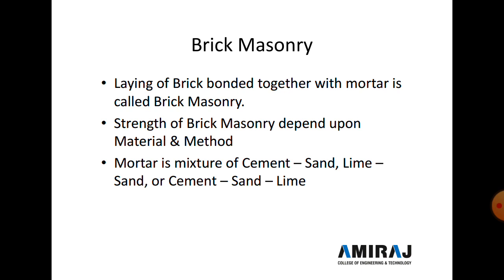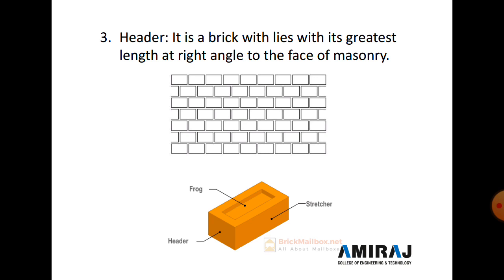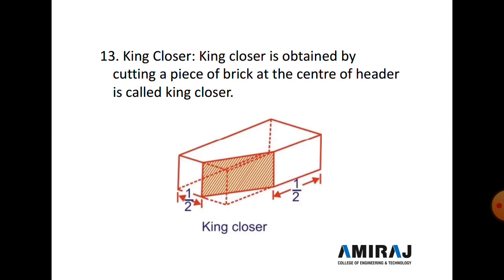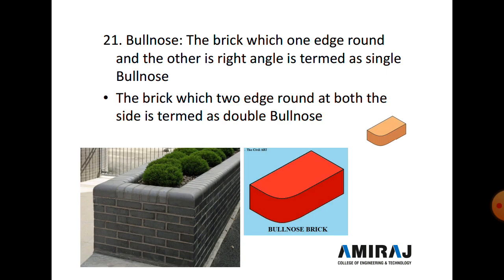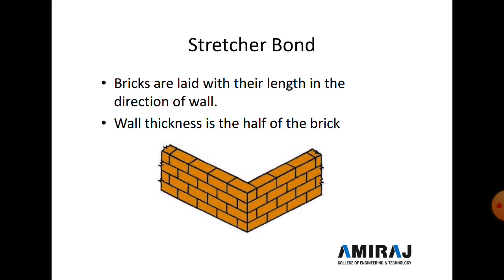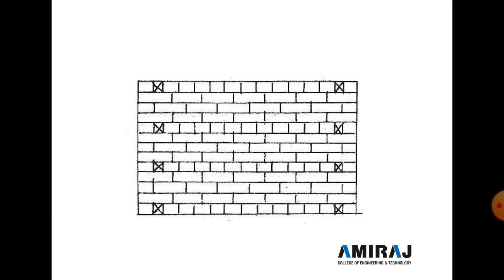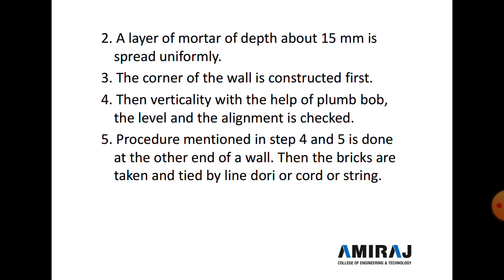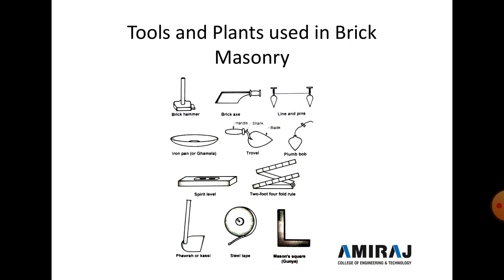3130607_Building Construction & Technology_Module 2 Masonry Construction Lec 7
3130607_Building Construction & Technology_Module 2 Masonry Construction Lec  7, Brick Masonry,